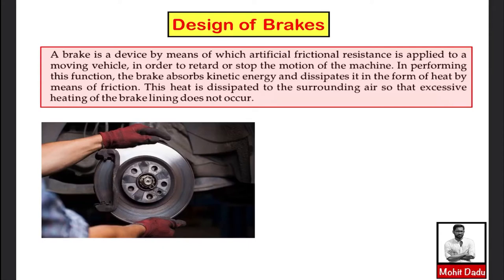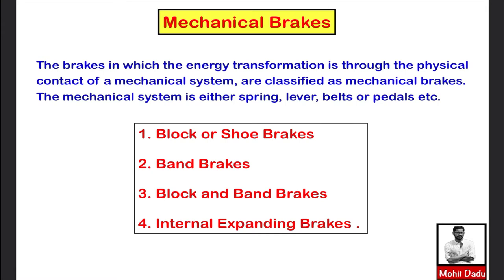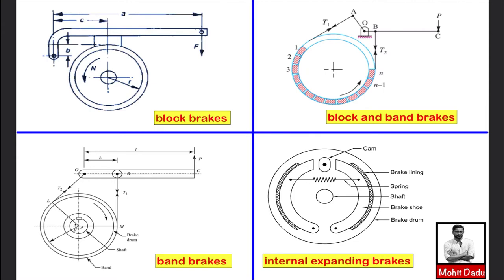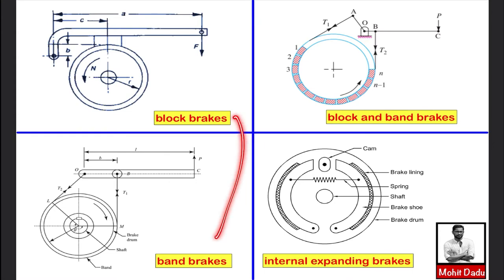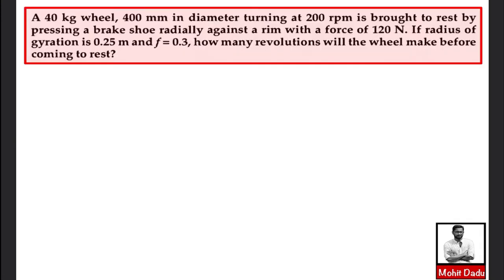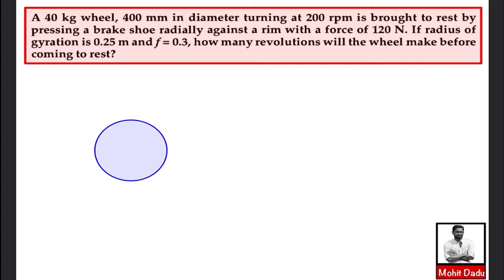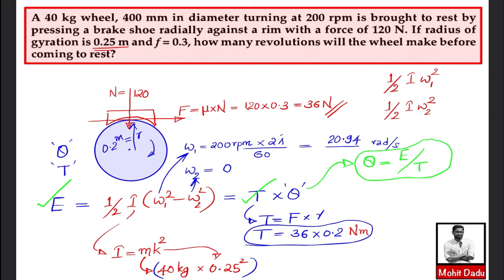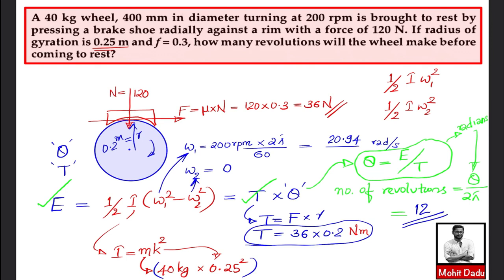Design of Brakes - Introduction | Design of Machine Elements II | DME II | DME 2 | S8 ME | KTU